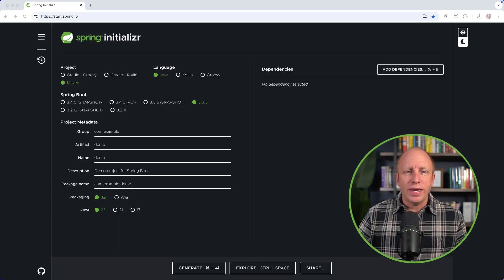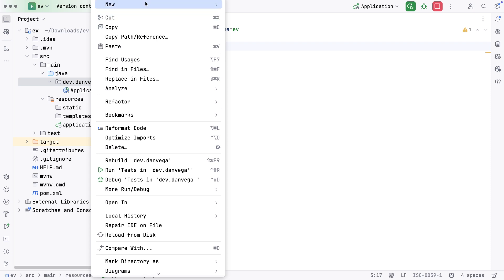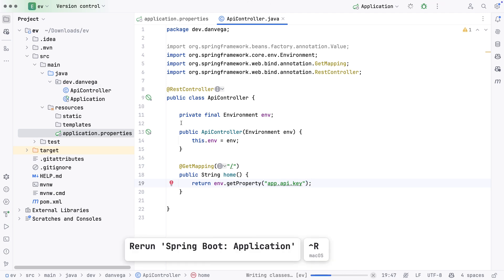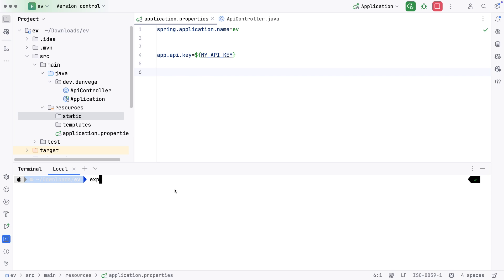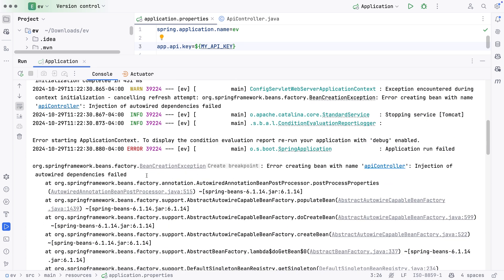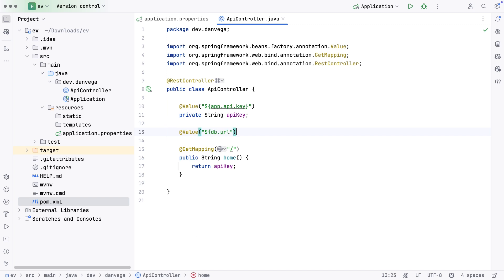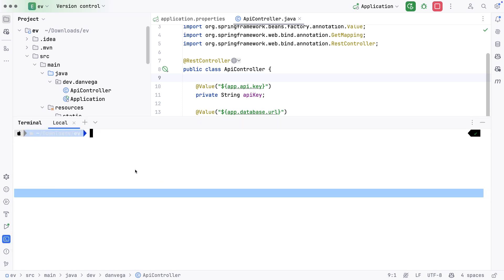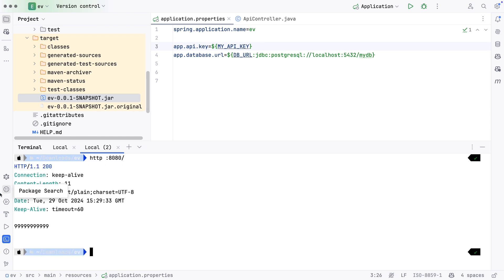Spring Boot Environment Variables Explained (Secure Your API Keys!)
🔐 Never expose your API keys again! In this tutorial, we'll dive into managing environment variables in Spring Boot applications - the secure and professional way to handle configuration across different environments.

Learn how to properly configure your Spring Boot applications using environment variables, whether you're working in development, testing, or production environments. We'll cover everything from basic setup to best practices that will keep your sensitive data safe.

Chapters
00:00:00 Welcome & Topic Introduction
00:01:26 Creating New Spring Application
00:02:43 Initial Project Setup
00:03:58 Setting Up API Key Property
00:06:35 Environment Variable Configuration
00:08:35 Default Values & Database Example
00:12:22 Runtime Configuration Demo
00:14:54 Best Practices & Security Tips

What You'll Learn:
• Setting up environment variables in Spring Boot
• Accessing environment variables using @Value and Environment interface
• Managing different configurations for dev, test, and production
• Running applications with environment variables in IDE and command line
• Best practices for securing API keys and sensitive data

 Tools & Dependencies Used:
• Spring Boot
• Spring Web
• H2 Database
• JDBC API